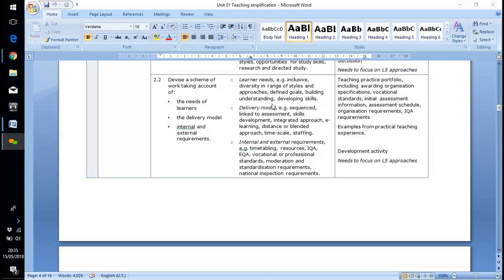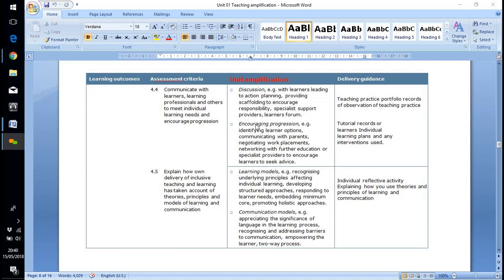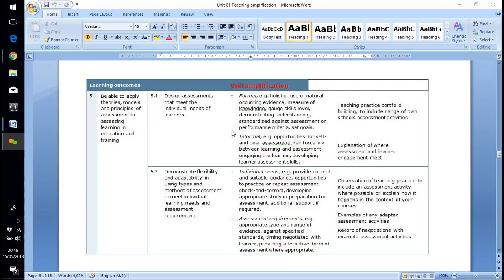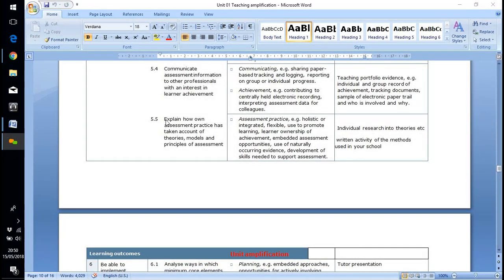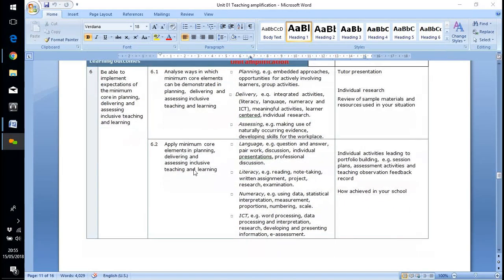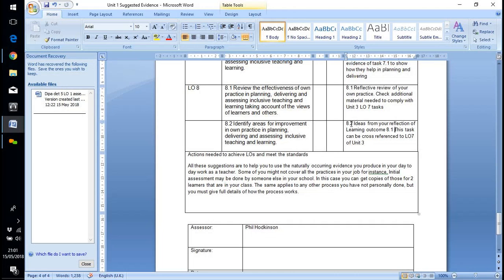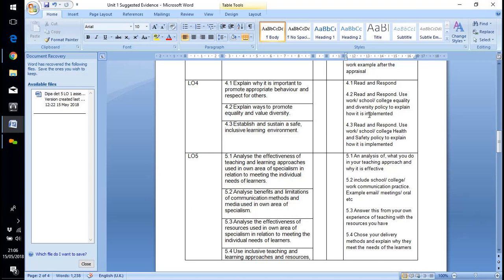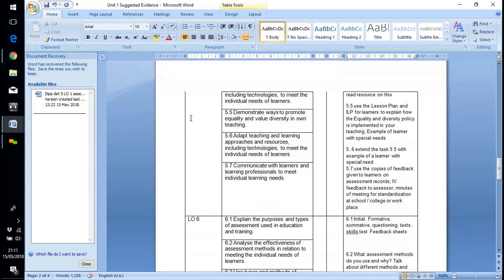DET Level 5 unit 1 2018 05 15